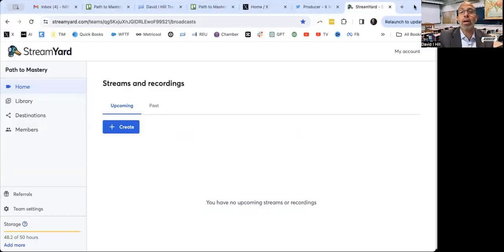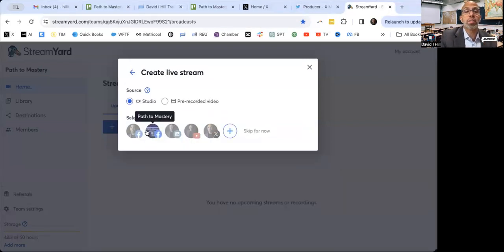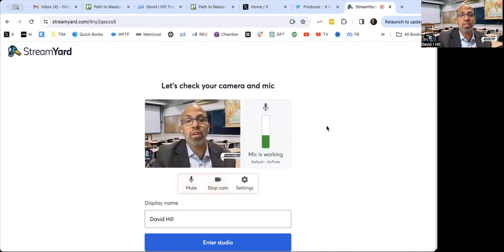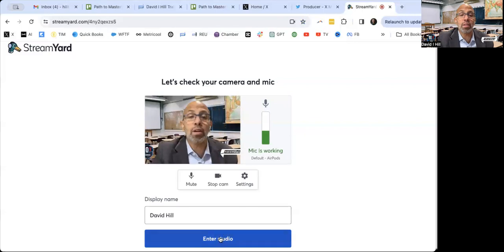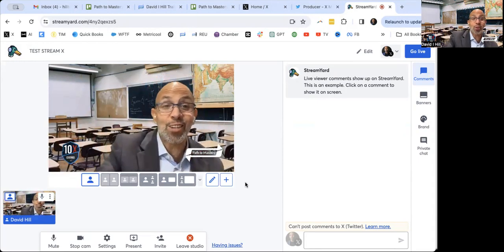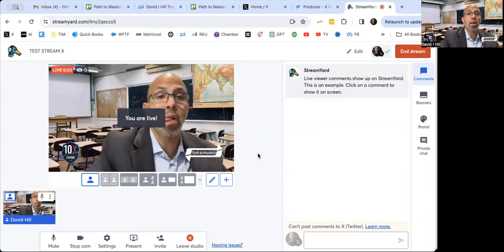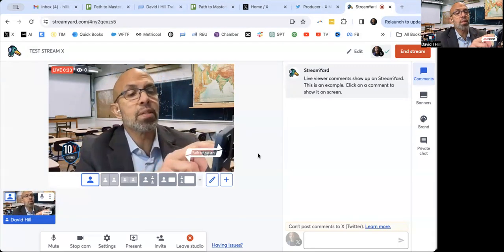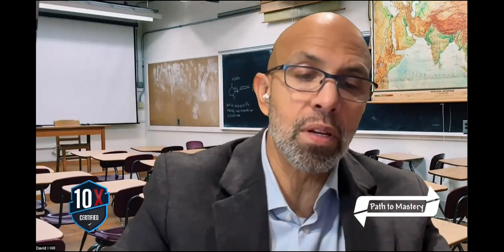How To Livestream Video on X | Twitter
Here is the video that's going to show you how to live stream on the Twitter/X app and you can do it in less than two minutes using this simple and easy tool called stream yard. This is the easiest solution I have seen and it will save you hours and hours of time and energy. To get access to stream yard now use this link. And if you have any questions, send me a direct message. Enjoy and I'll see you on X.